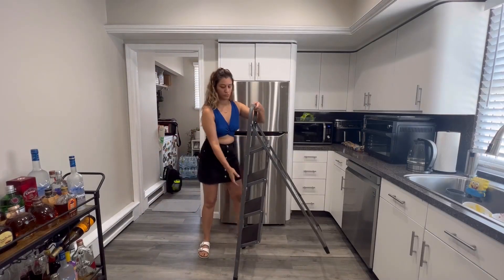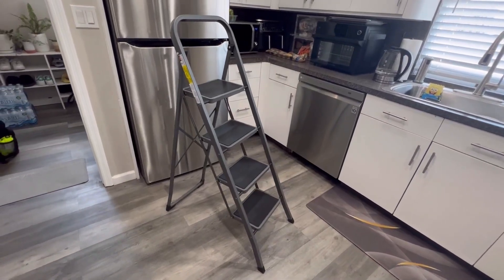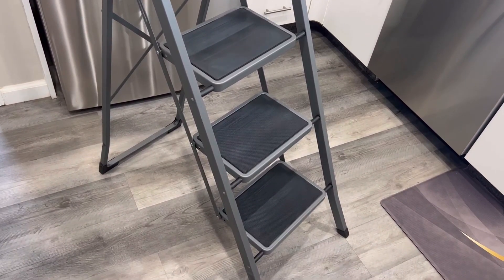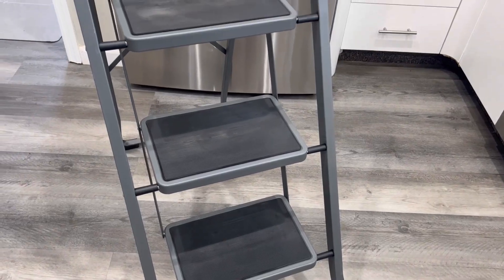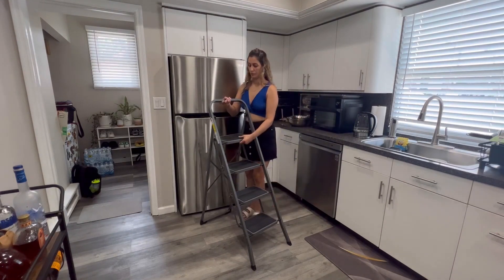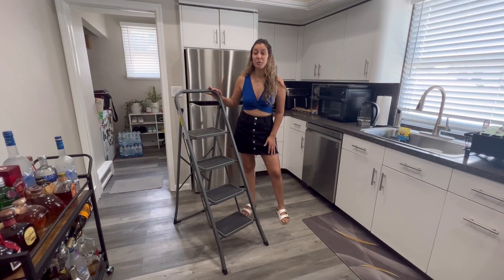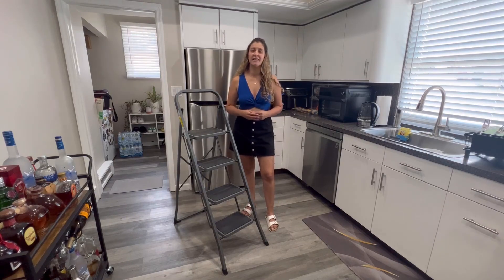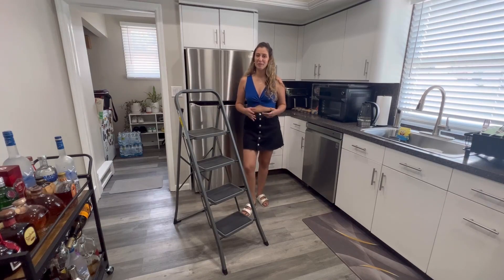Soctone Step Ladder 4 Step Folding with Anti Slip Pedal, Lightweight 4 Step Ladder with Handrails